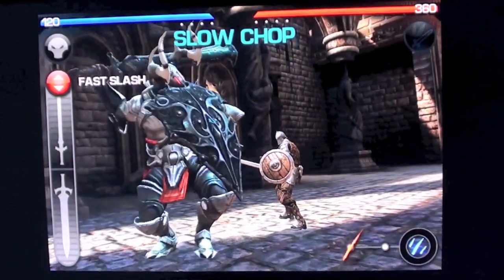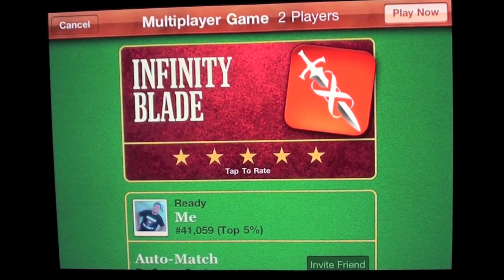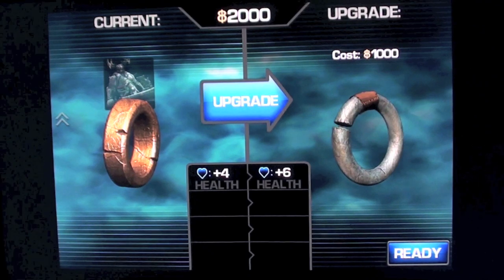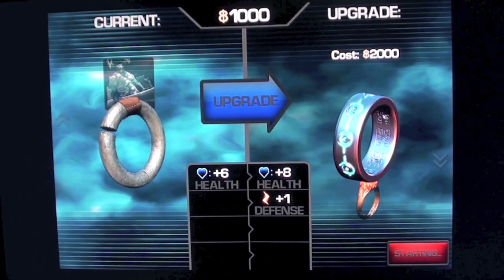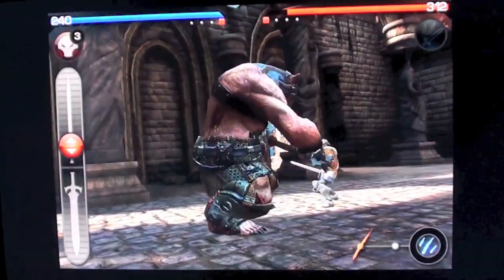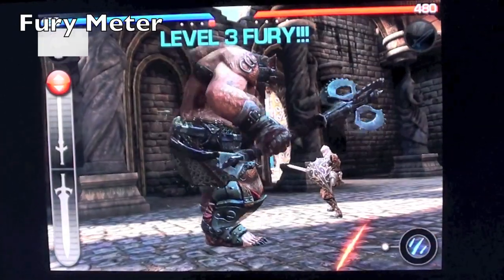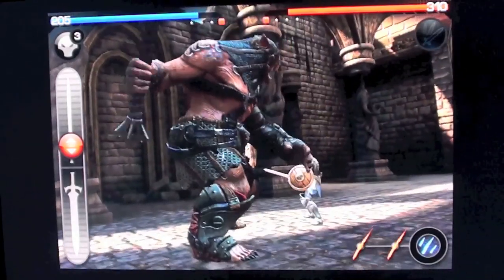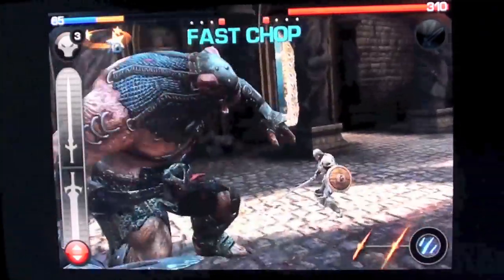Infinity Blade Walkthrough 4/4, Multiplayer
This is an introduction to Infinity Blade Online Multiplayer. In Multiplayer you can challenge friends and other people on a clash of knight and titan. You can compare your scores on Game Center with everyone and your friends as well. This video is a guide to playing Multiplayer. Enjoy.